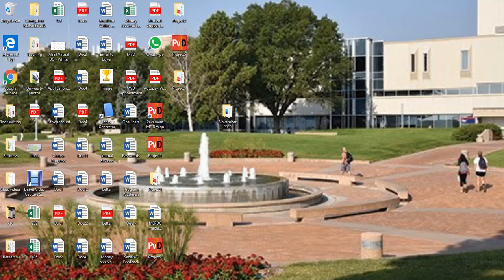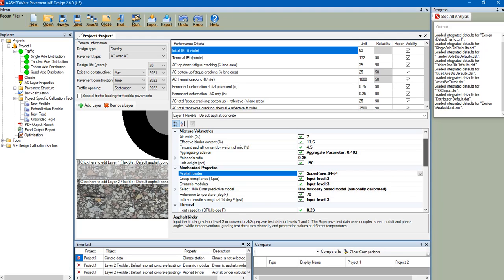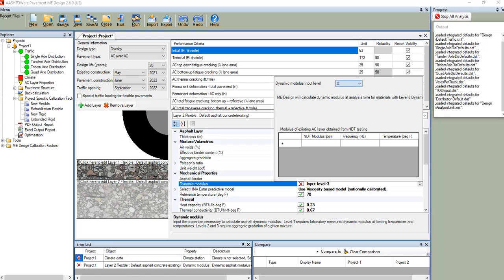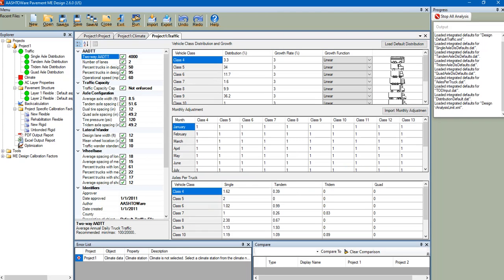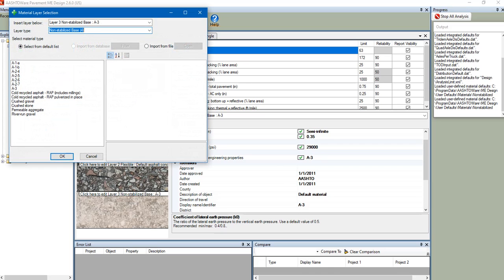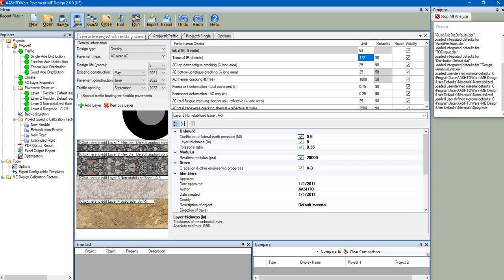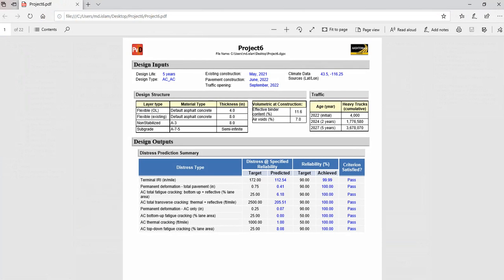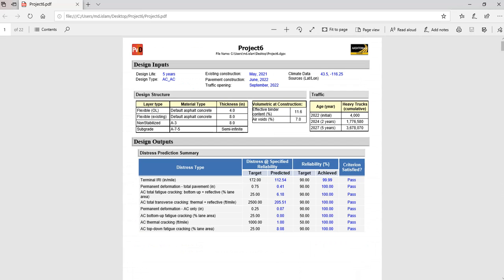Pavement Design (Lec 66) - Designing Overlay Pavement by AASHTOWare or MEPDG